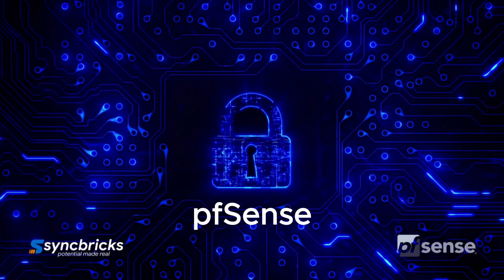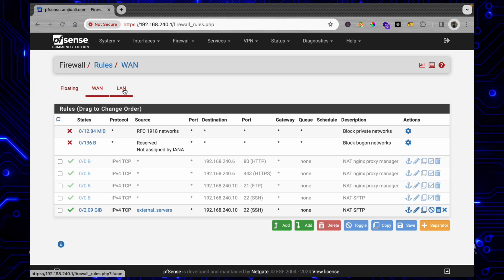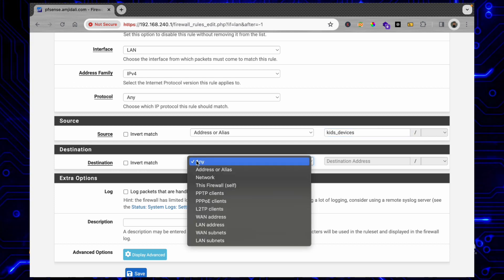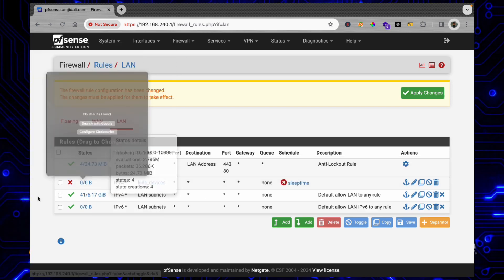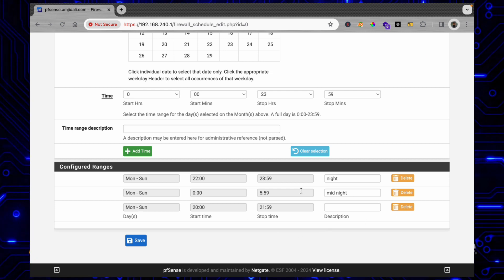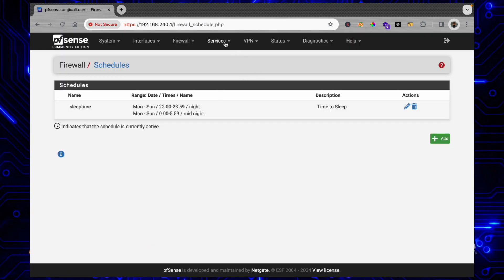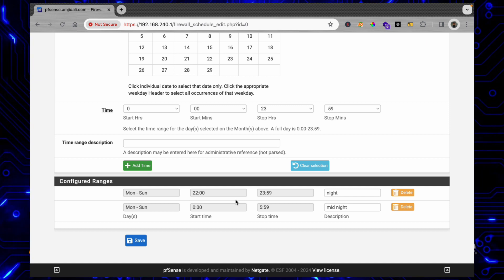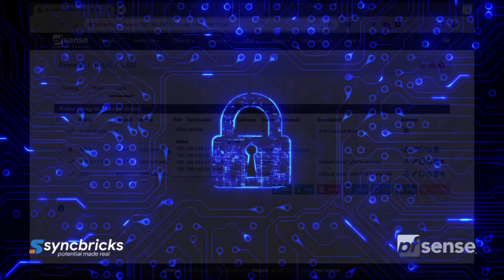Easy Guide to Schedule-Based Rules and Aliases in pfSense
Learn how to effectively manage access and secure your network with schedule-based rules and aliases in pfSense. This firewall tutorial will walk you through the process and help you keep your network running smoothly and securely.
Create custom schedules to define network access times
Set up firewall aliases to group IP addresses or devices
Implement firewall rules that activate based on your schedules
Perfect for network admins and anyone wanting to secure and manage their pfSense firewall effectively!